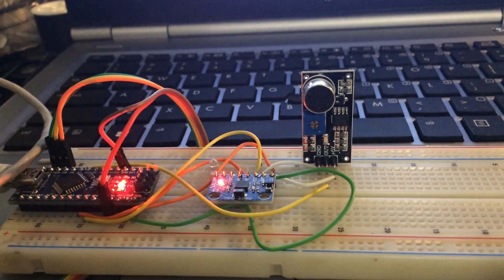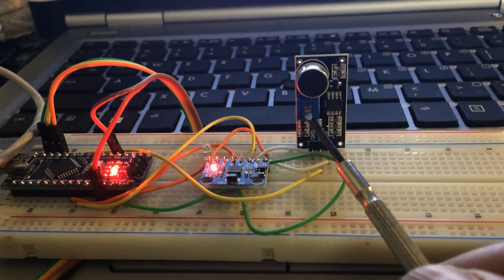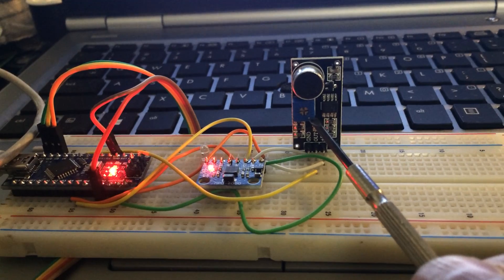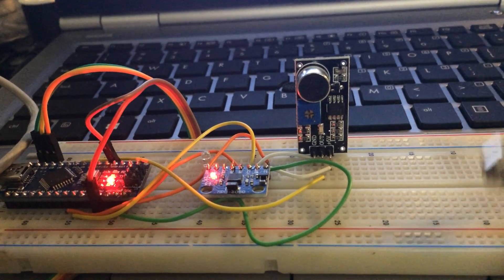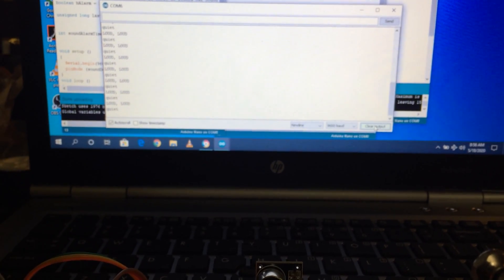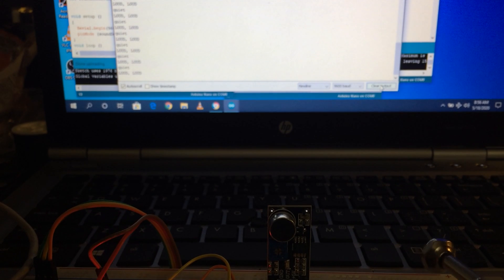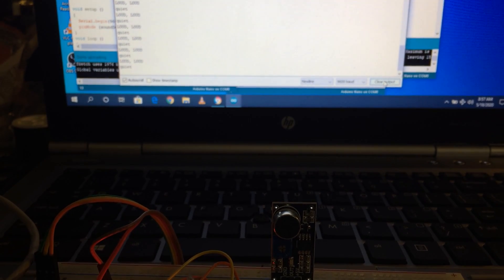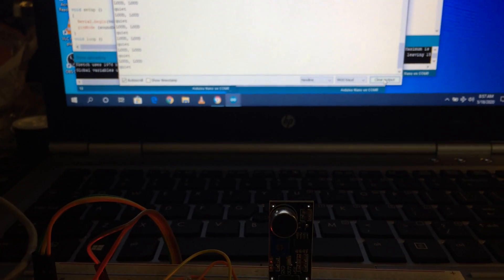Sound Sensor Module for Arduino/ESP family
This is a demo of the Sound Sensor Module for Arduino/ESP family.

It should say this in the video, but you will need to calibrate the module before you try to use it.

Turn the pot until the Power LED lights up.  Then turn it in the opposite direction until it turns off.  Do this slowly.

Now, clap your hands.  You should see the LED light briefly.  Now you are ready to program your sketch!

I have been compensated for posting this video.

Clicking on the link below will take you to the product.  I am not compensated when you click on the link.

Sound Sensor

Visit DIYMalls.com for all of your IOT needs!